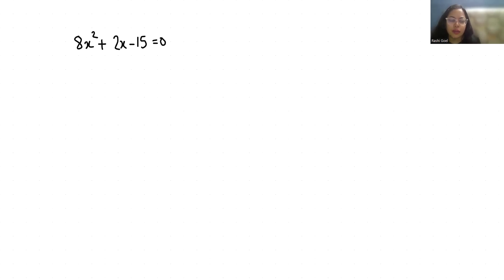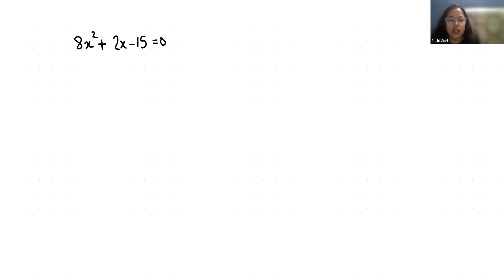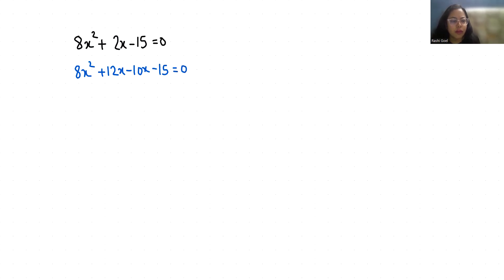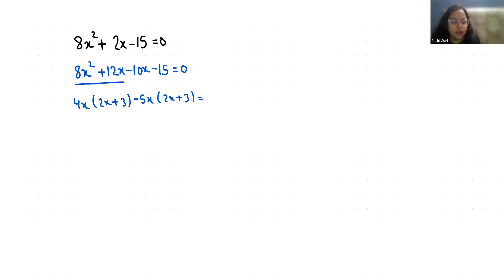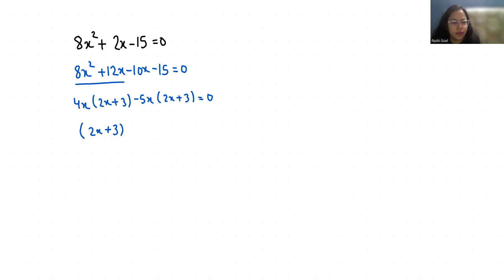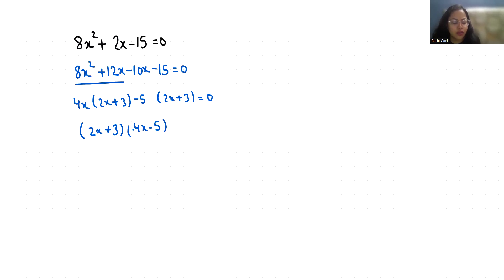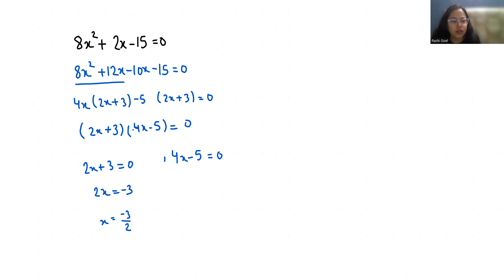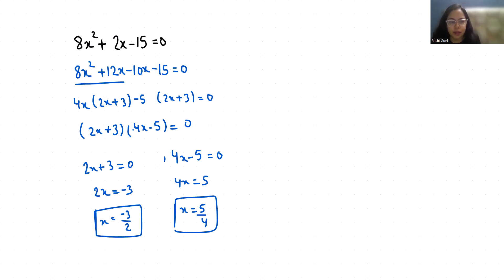8x^2+2x-15=0 | Simplify Quadratic Equation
8x^2+2x-15=0,
8x2+2x-15=0,
8x ^2+2x-15=0,
8x square +2x-15=0,
8x^2+2x 15=0 quadratic Equation,
8x^2+2x 15=0 factorise,
8x^2+2x 15=0 factor,